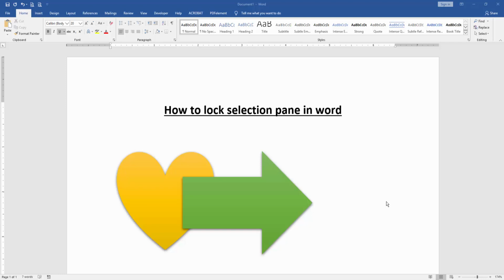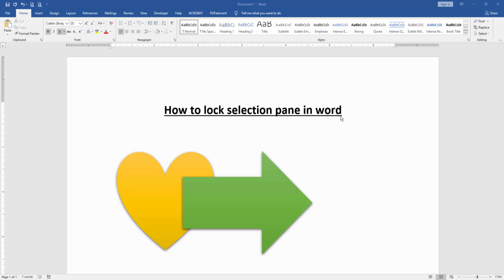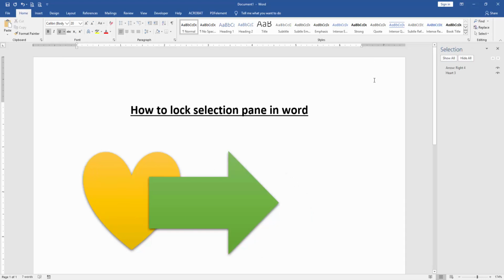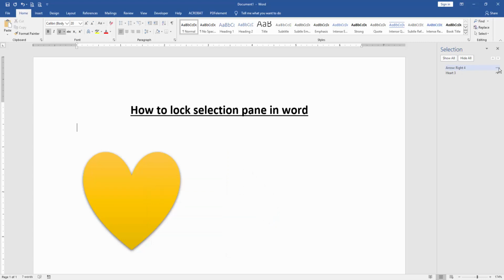How to lock selection pane in word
Assalamu Walaikum,
In this video I will show you, How to lock selection pane in word. Let's get started.